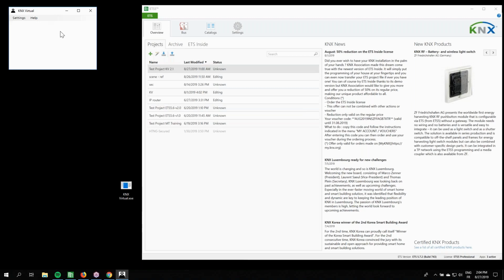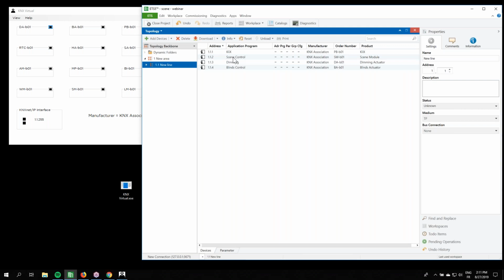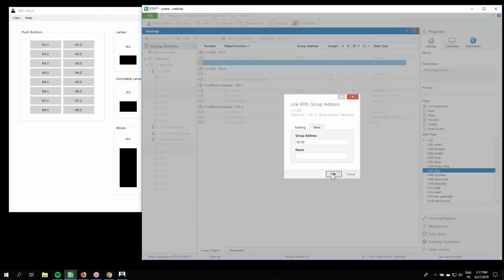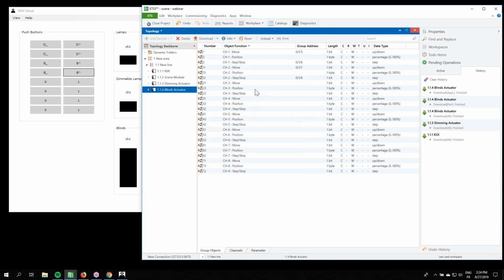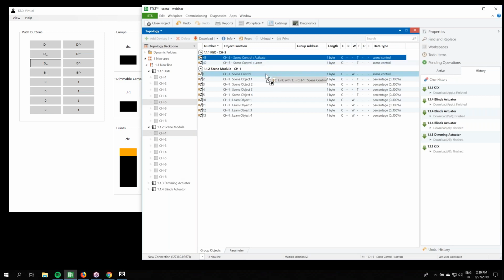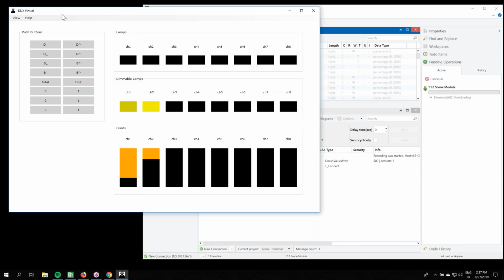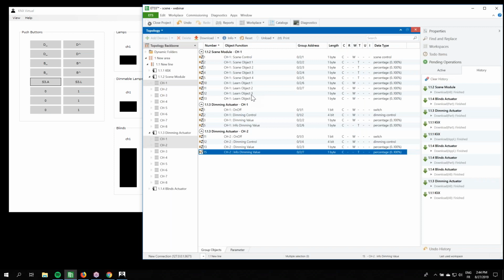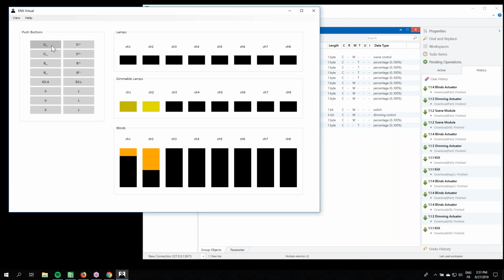KNX Virtual Webinars - Part 5: Scenes